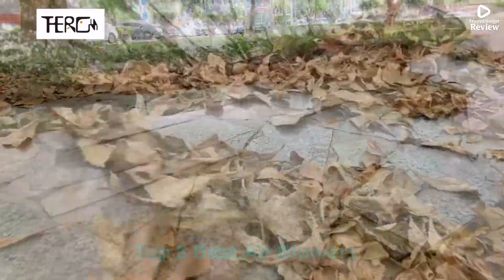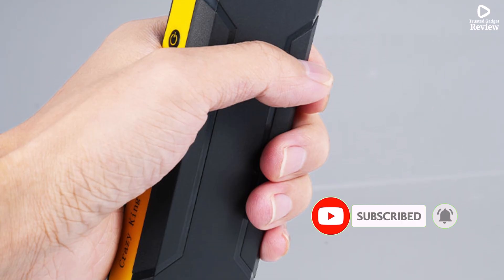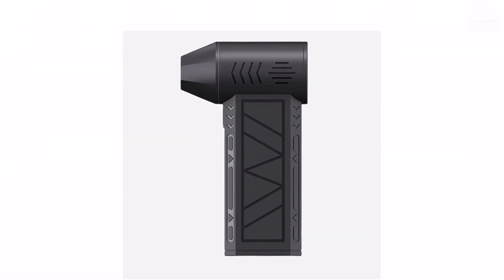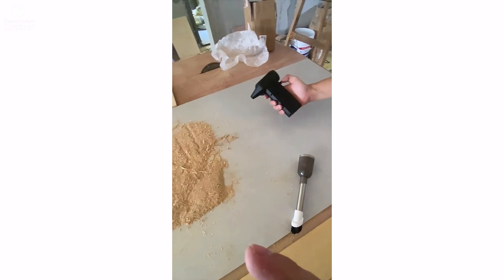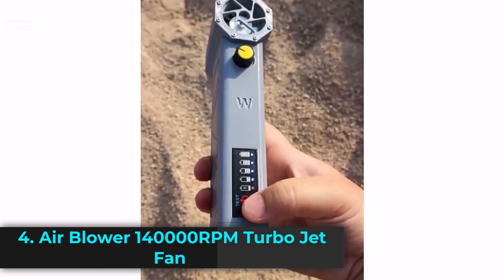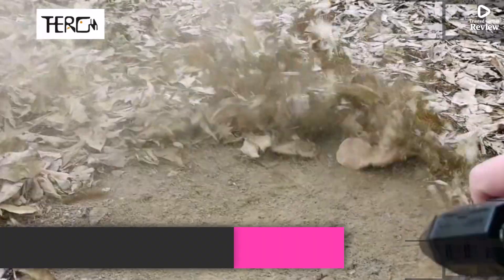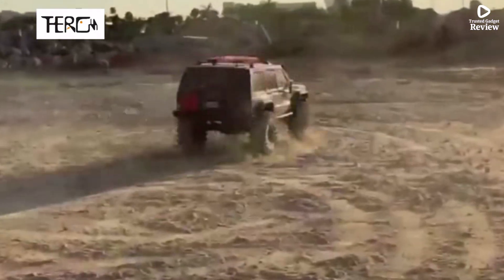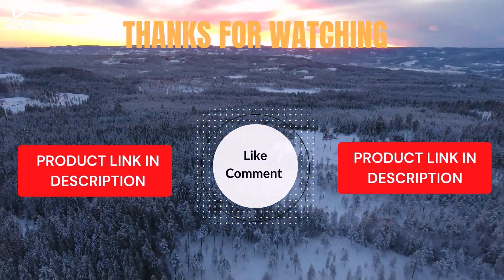Top 5 Air Blower Fans AliExpress – Best Picks for Powerful Cooling & Drying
Links to the Best Air Blower are listed below. At Trusted Gadget review, we've researched the Best Air Blower saving you time and money.

1. ► 160000 RPM Electric Air Blower Turbo Jet Fan Brushless Motor High-Speed Turbo Violent Fan USB Rechargeable Powerful Dust Blower

2. ► 130000RPM Mini Air Blower Handheld Electric Turbo Jet Fan Industrial Dust blower Brushless Motor Violent Blower Wind Speed 52m/s

3. ► Violent Fan 300000RPM Powerful Air Blower Vacuum Dust Cleaner Type-C Charging Strong Winds 53m/s Brushless Turbo Jet Blower

4. ► Air blower 140000RPM Turbo Jet Fan Brushless Motor Handheld Duct Fan 52M/S Portable Type-C Charging with Power Display ventilado

5. ► THERAGUN X3PRO Mini Handheld Turbo Jet Fan-150000RPM Powerful Compressed air Duster for Car Dryer/PC/Home-Industrial Duct Blower